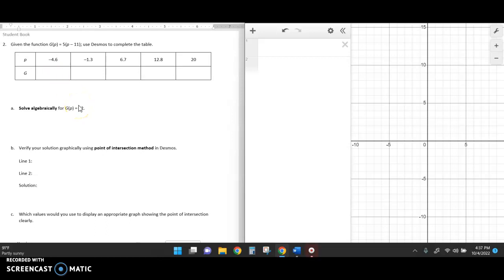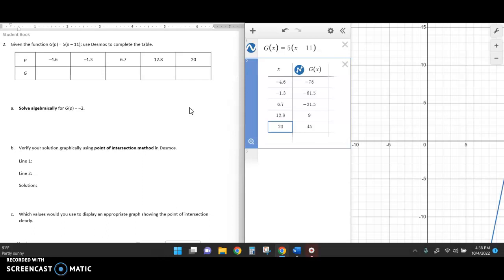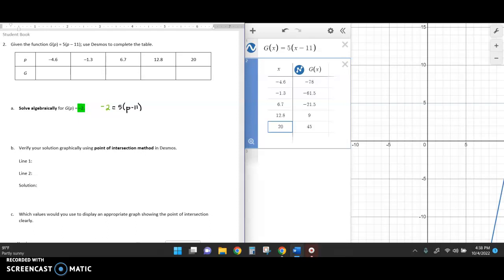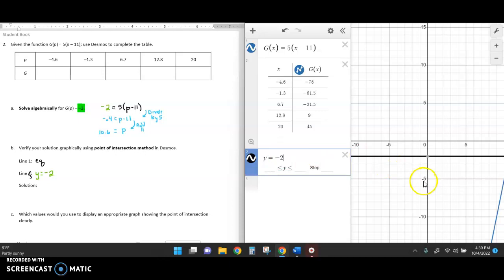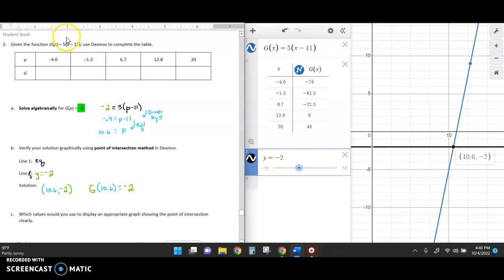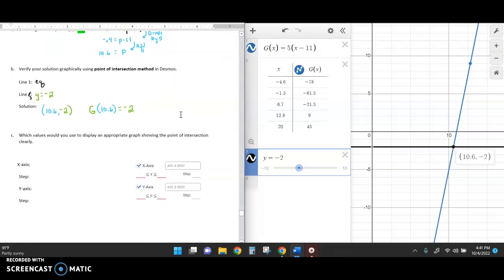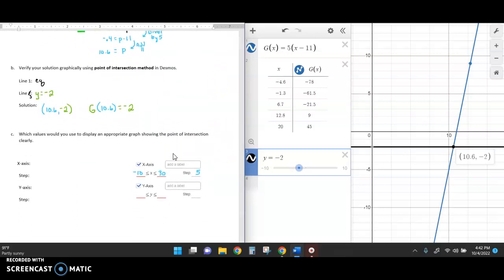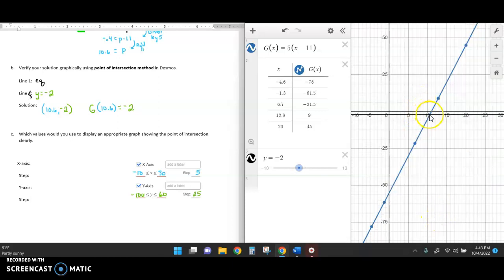Page 55 Notes MAT056 Using Desmos